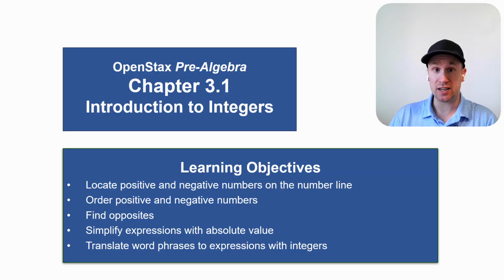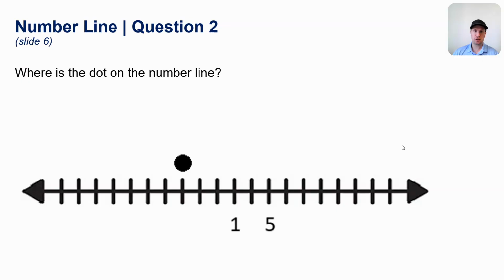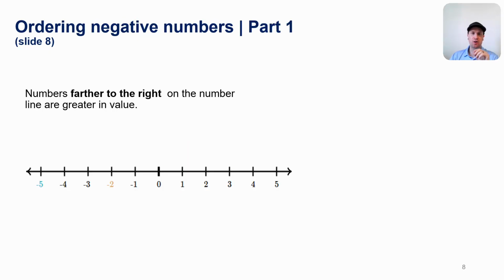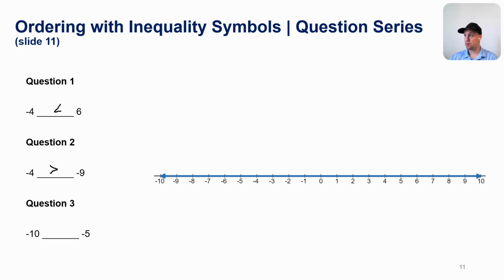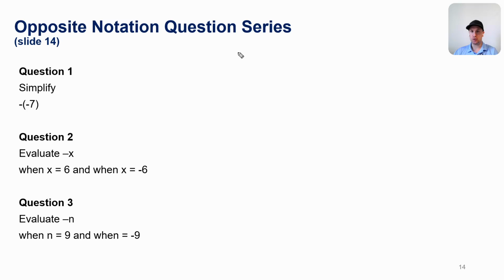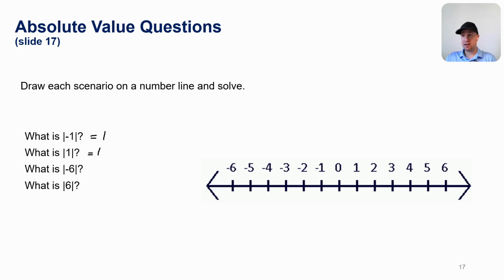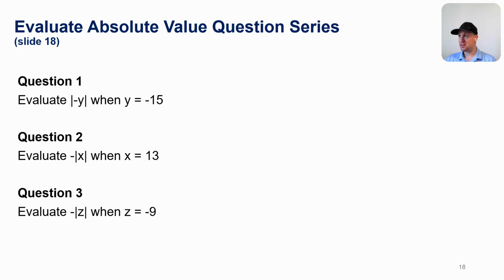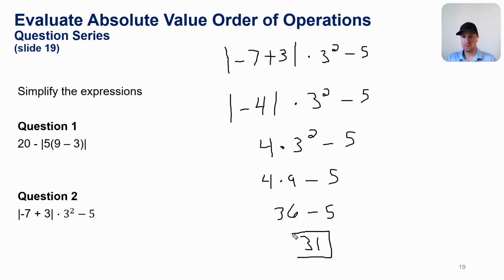OpenStax Prealgebra 2e | Chapter 3.1 | Introduction to integers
In this video, we will cover Chapter 3.1 - Introduction to Integers in the OpenStax Pre-Algebra textbook.

The learning objectives for the video include the following:

1) Locate positive and negative numbers on the number line
2) Order positive and negative numbers
3) Find opposites
4) Simplify expressions with absolute value
5) Translate word phrases to expressions with integers